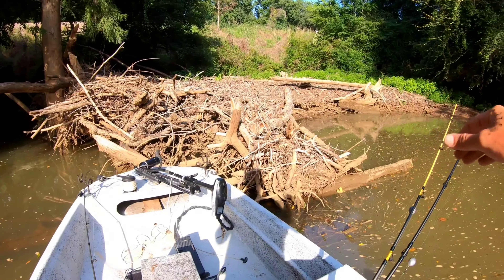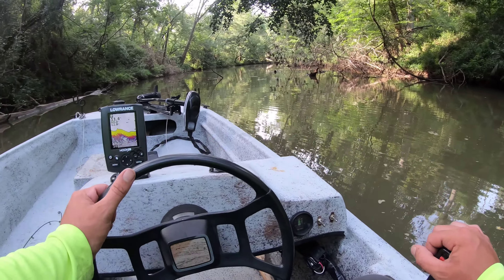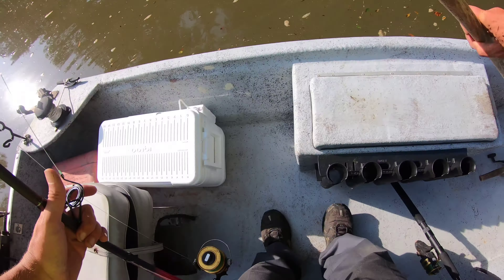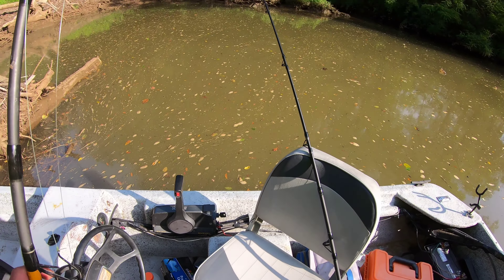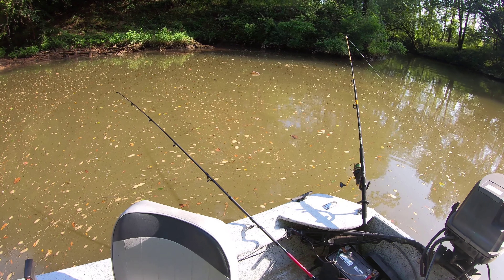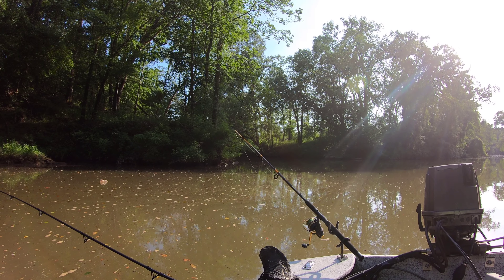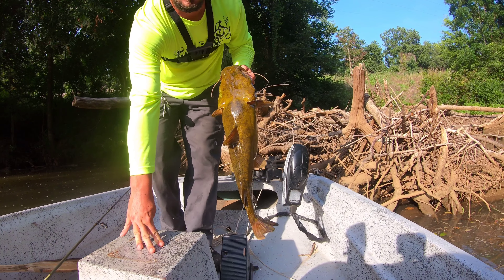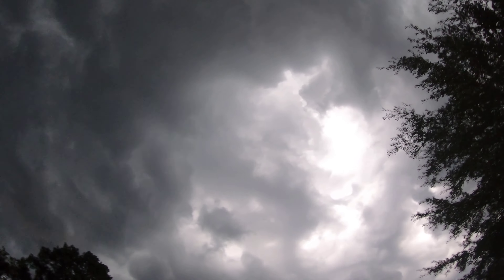Hunting a Flathead Catfish in a creek!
Decent day in south Alabama. Managed to find a flathead catfish in a creek off the Chattahoochee River before severe weather ran up on me.